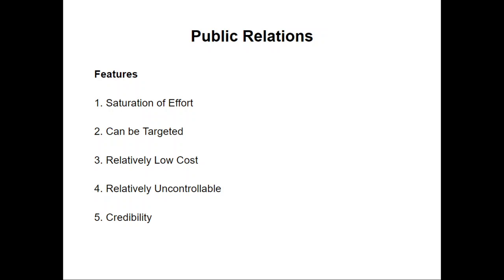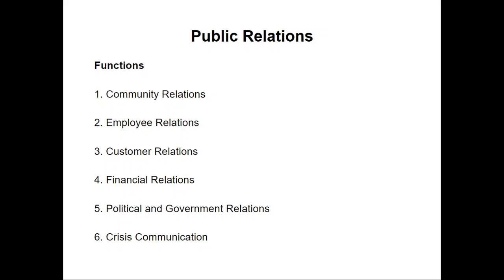Public relations | Marketing Management | Thirumala Meenakshi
May this knowledge helo you to better your future a little. Thank you for the connection.

The videos links  related Marketing Management.Do watch and reap the benefit.